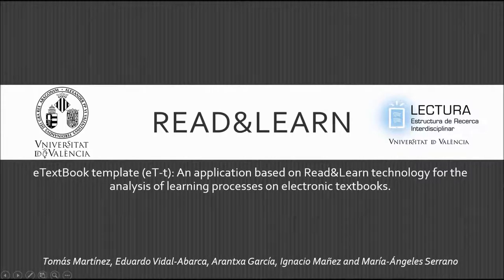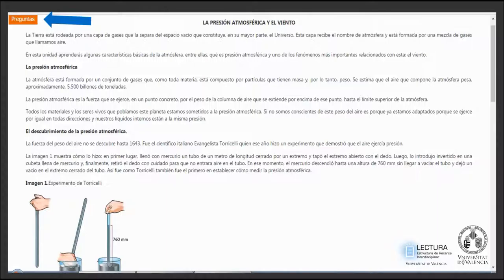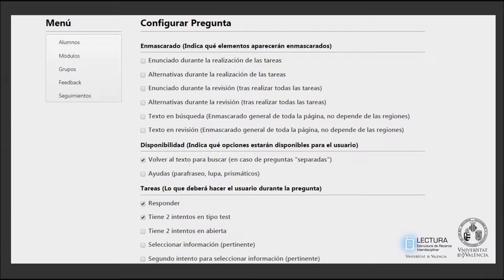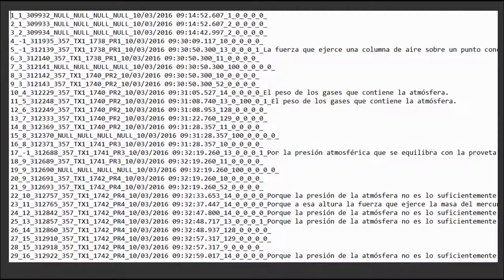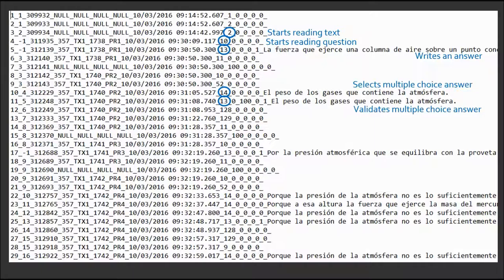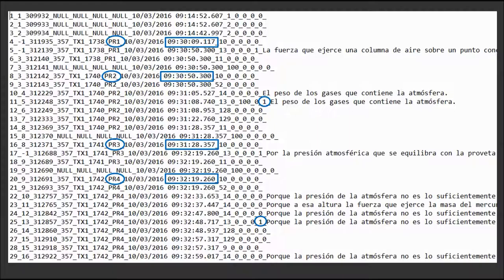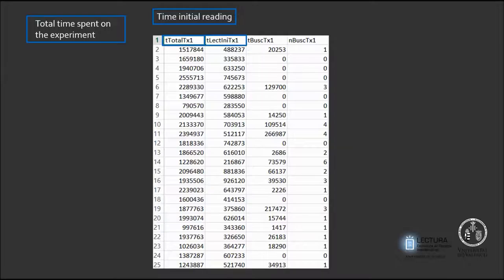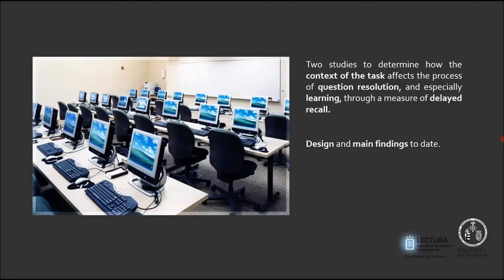EARLI SIG27 - eTextBook template (eT-t): analysis of learning processes on electronic textbooks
Title: eTextBook template (eT-t): An application based on Read&Learn technology for the analysis of learning
processes on electronic textbooks
Research by: Tomás Martínez, Eduardo Vidal-Abarca, Arantxa García, Ignacio Mañez and María-Ángeles Serrano
EARLI SIG27 Conference Oulu 2016 - Flipping the papers session